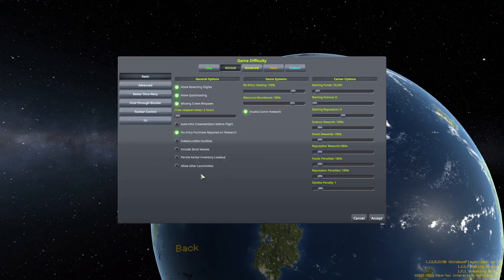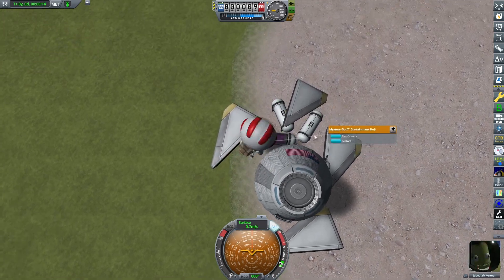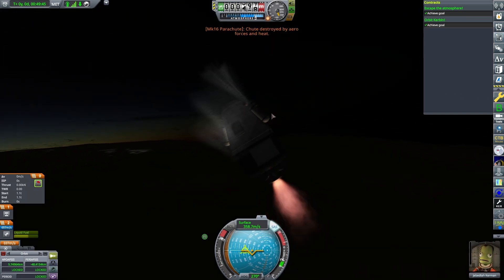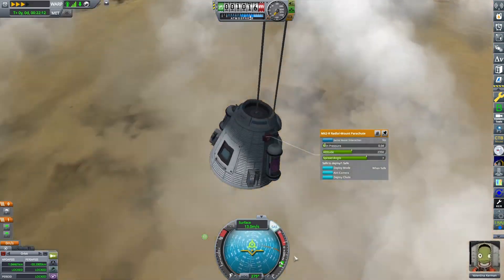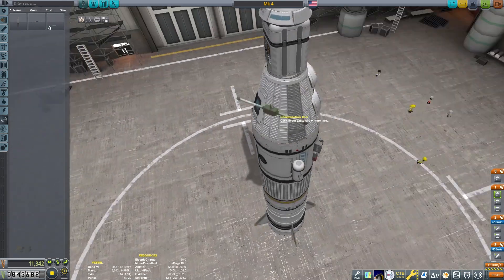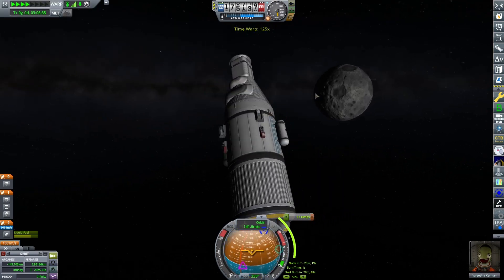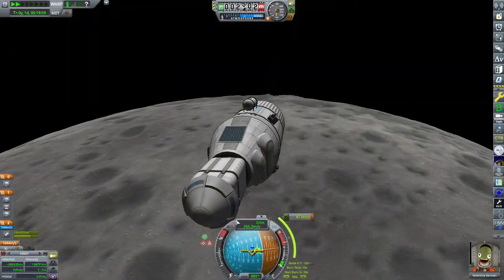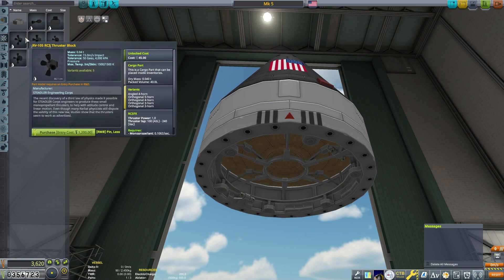KSP Mini Series 1: Smaller Solar System is Easier, right?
This is the first episode of my new series where I play a KSP career in a 1/10 scale solar system.